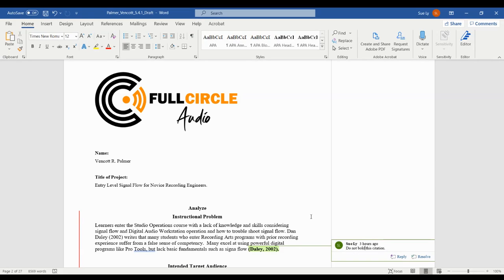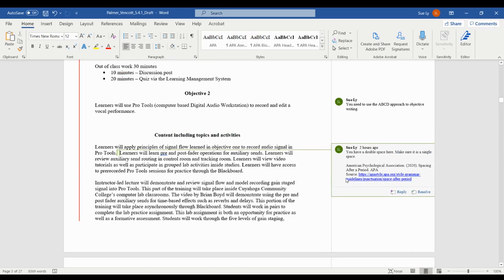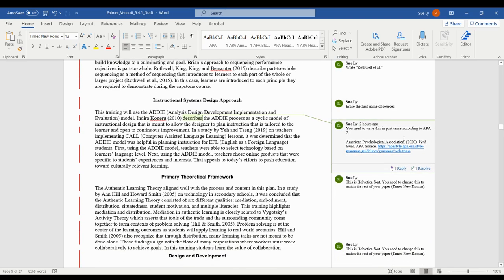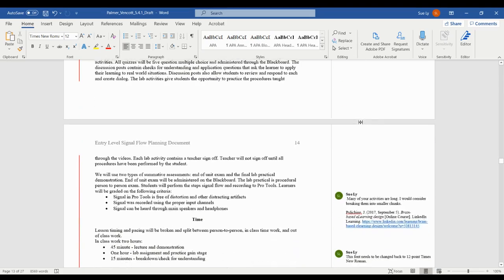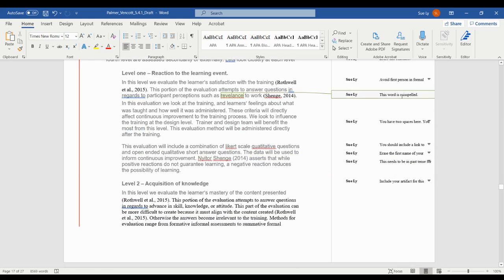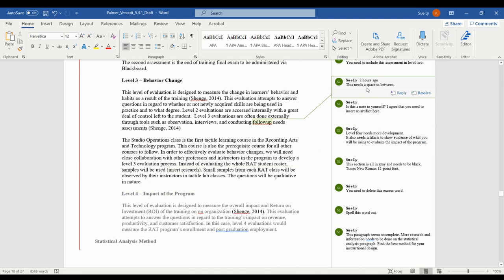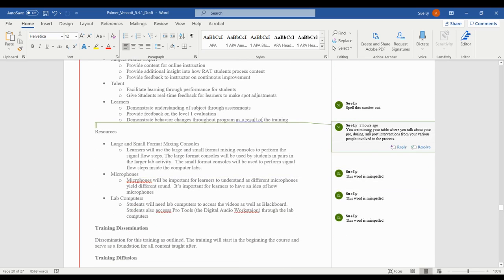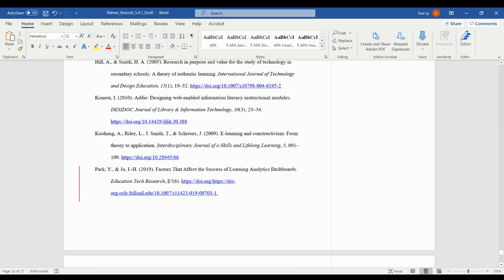Sue Ly's Peer Review of Vencott Palmer